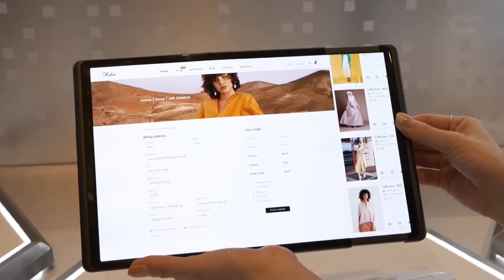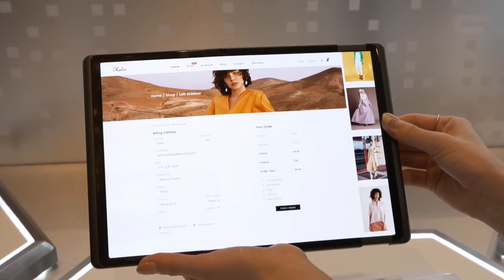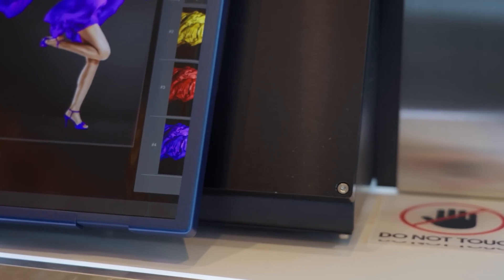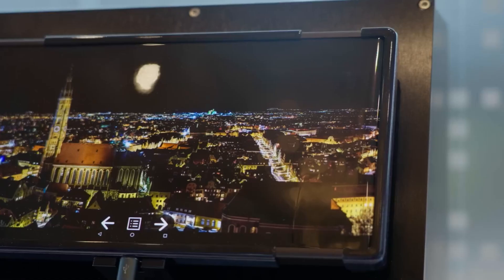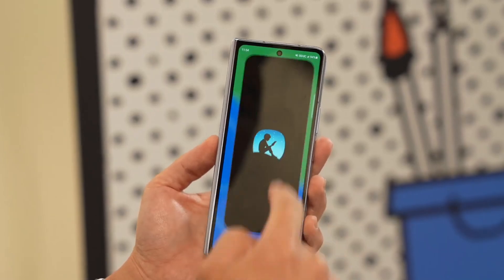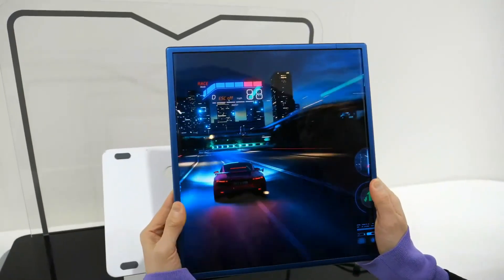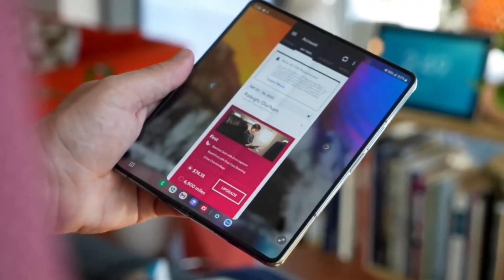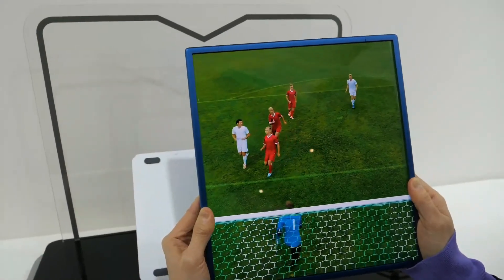Samsung’s First Rollable Tablet – Just Revealed!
Hello there,
According to a new patent from the company discovered by David of xleaks7 and published by Calibre Cleaning, Samsung's rumored triple foldable tablet and likely Galaxy Z Fold 6 may eventually be joined by a foldable and rollable tablet.

The patent for the "Display device" is a creative design for a portable tablet that has an extendable rolling display in addition to the conventional foldable hinge. These ideas have previously been presented separately, but not all at once on a single device.
According to the drawings made by xleaks7, from the side and rear, the device resembles a Galaxy Z Fold, with the exception that the cameras are on the non-hinge side. However, since there isn't a cover display, it differs greatly from the front.